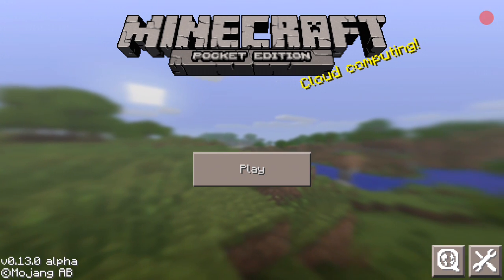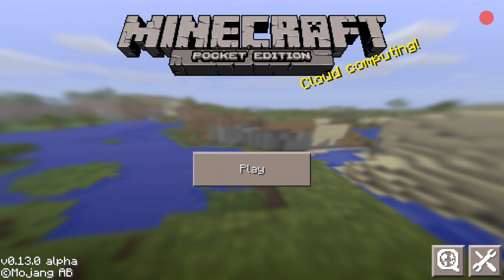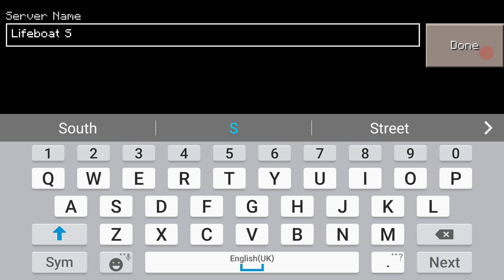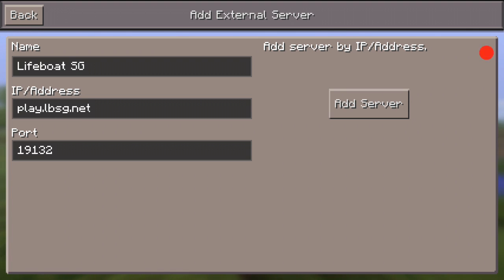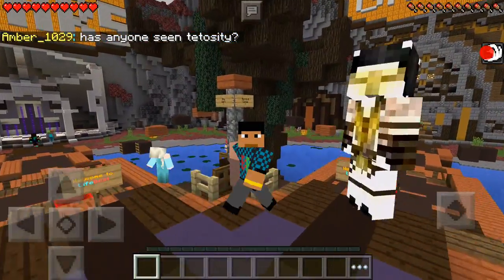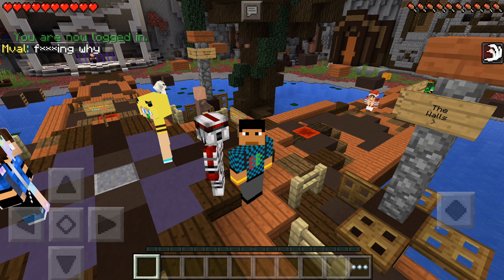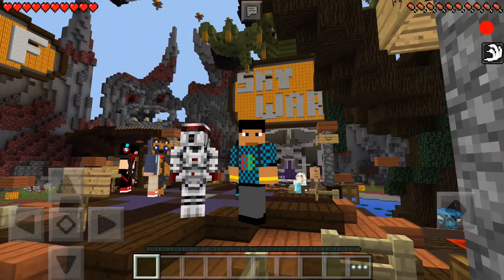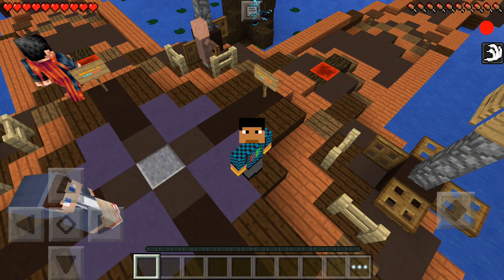[Tutorial] How To: Add Online Multiplayer Servers On MCPE! v0.13.0!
Hey guys we are the DiamondMineBros and this is a tutorial of how to add ONLINE MULTIPLAYER SERVERS on MCPE 0.13.0!

Server IDs:

IP/Address: play.lbsg.net
Port: 19132